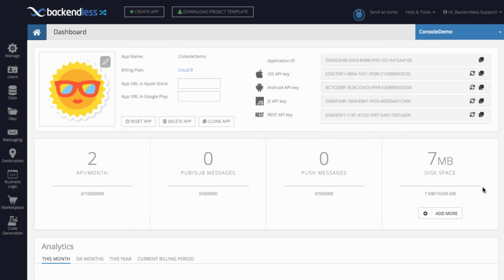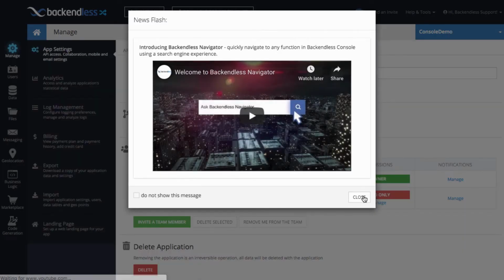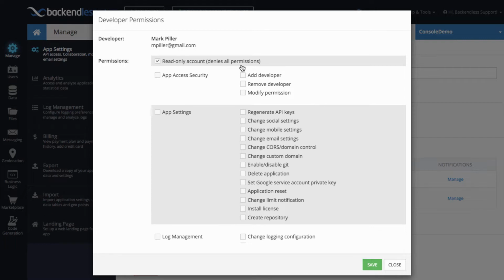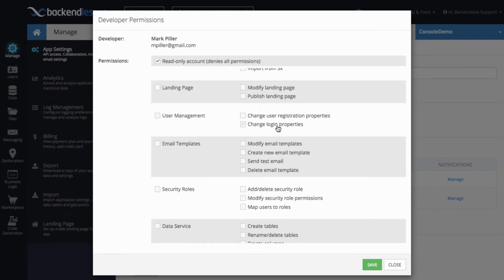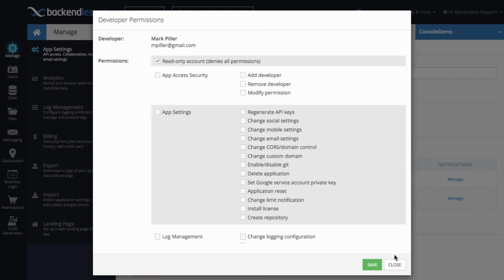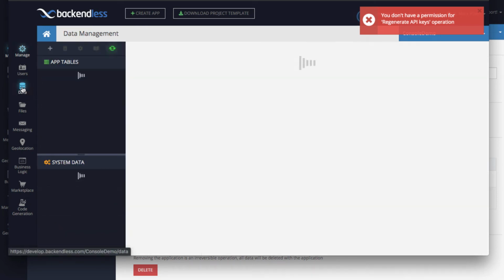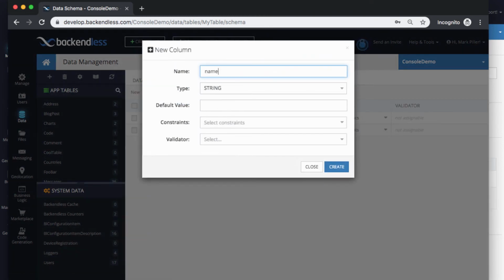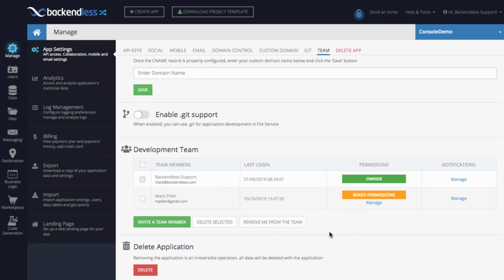Managing Developer Permissions - configuring security for your dev team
This video reviews the "Developer Permissions" functionality in Backendless - a feature that lets you control what operations your team members are allowed to perform in Backendless console. Using developer permissions, you can completely restrict access to any part of the management interface of your application.